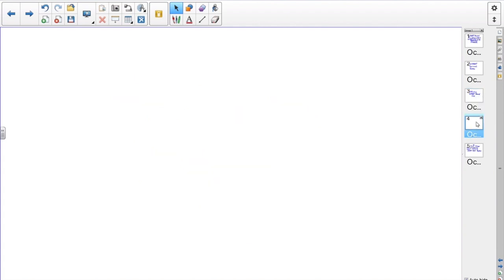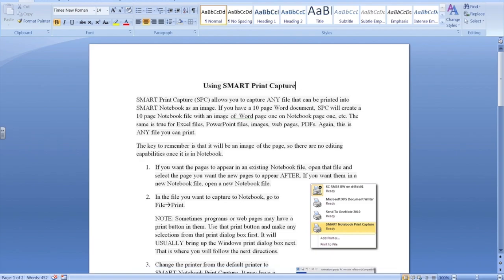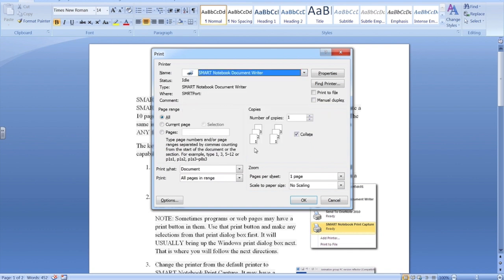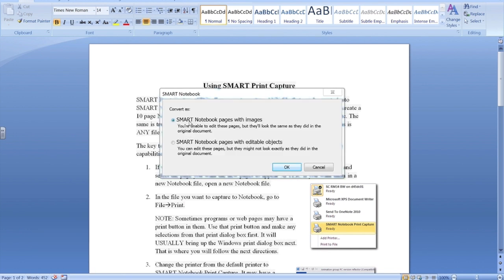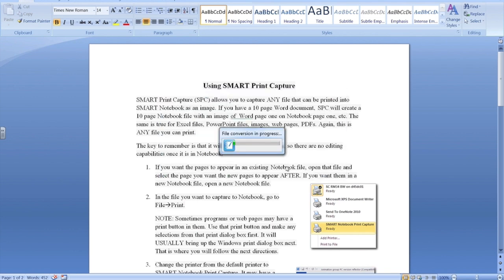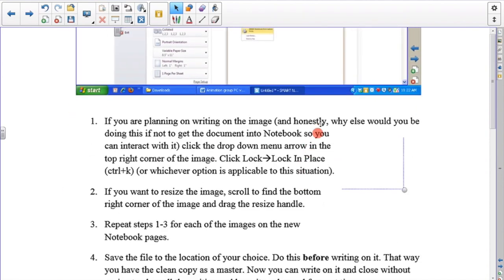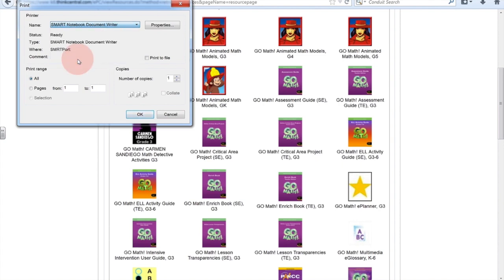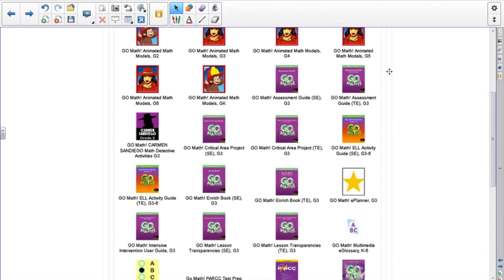SMART Survival Guide: Using the SMART Print Capture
How to Use SMART Print Capture, or SMART Notebook Document Writer to capture anything that you can print to a SMART Notebook page. This is an effective way to interact with content in Word documents, PDFs, webpages, etc. without having to use the SMART Ink.